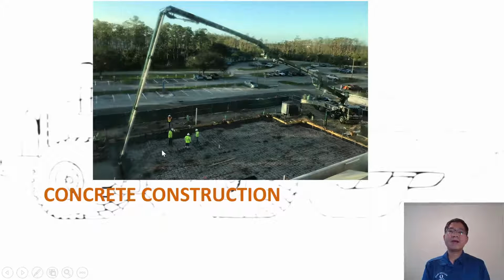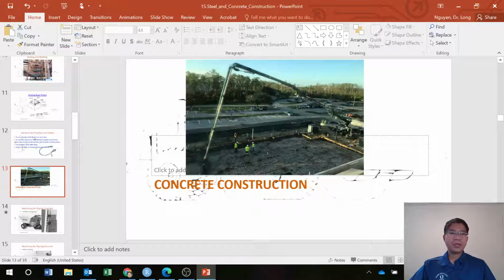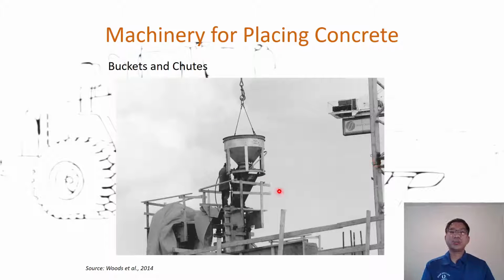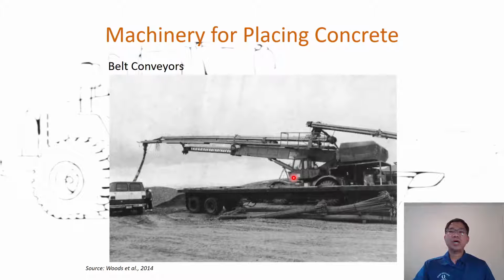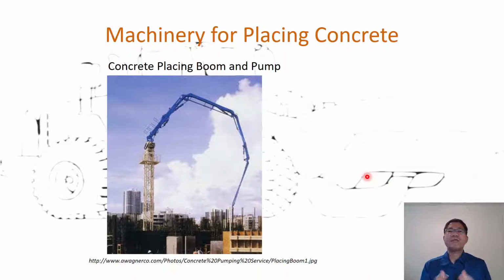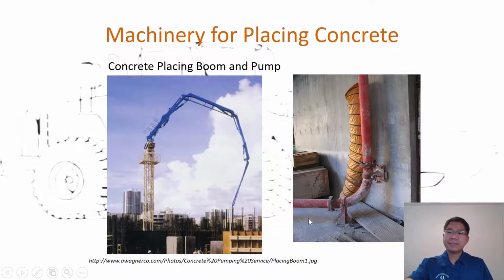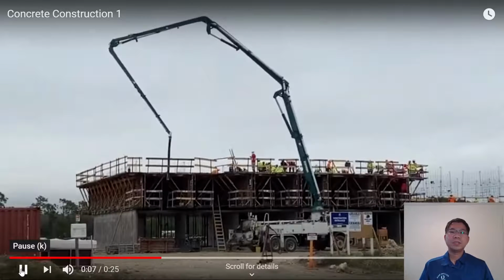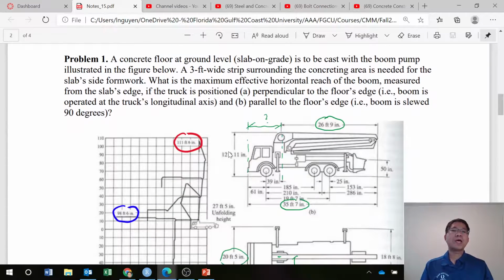Lesson 15B - Concrete Construction